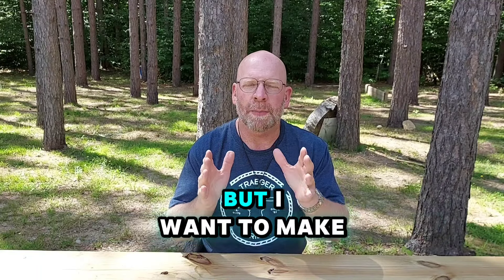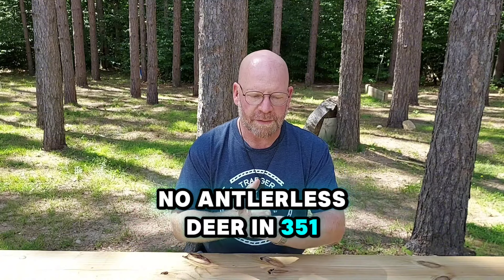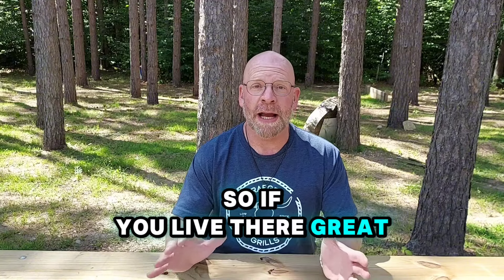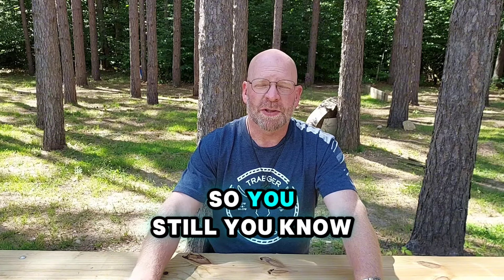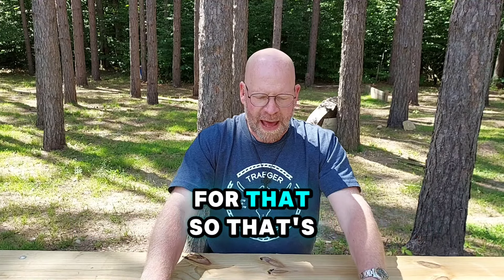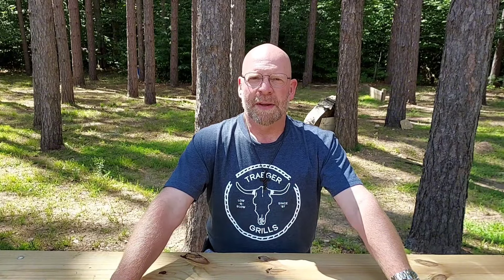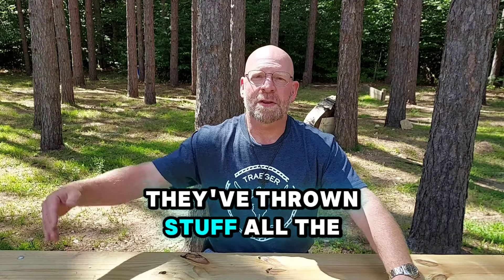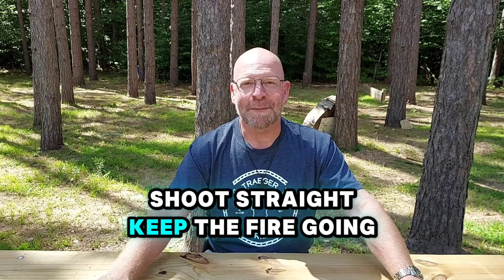Michigan Deer Hunting Regulation Changes 2024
This is what you need to know about the new deer hunting regulations in Michigan for the 2024 season. This is not professional advice.